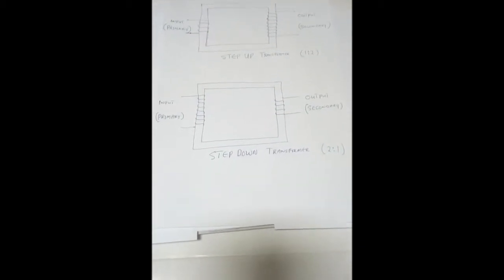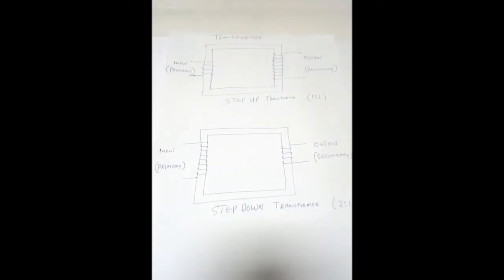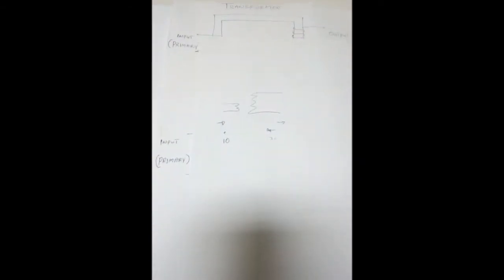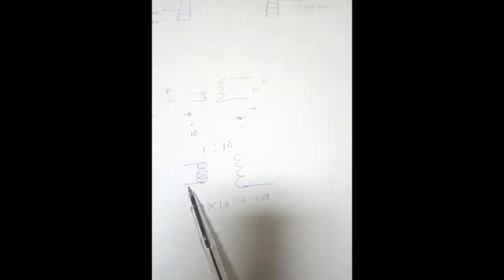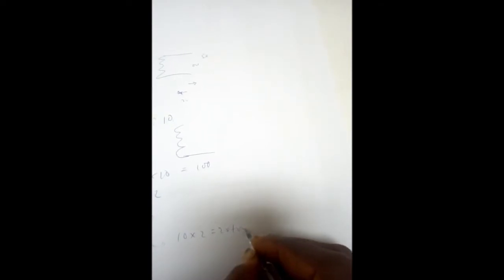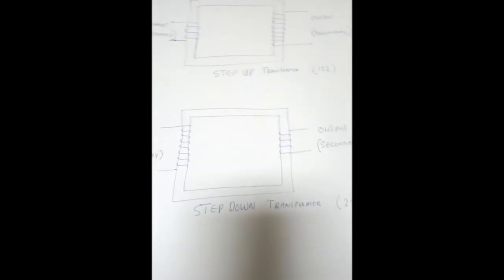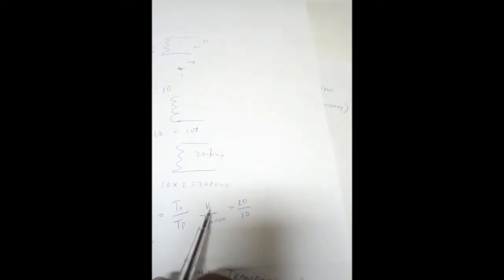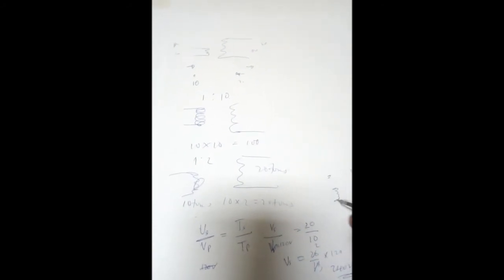Understanding AC Transformers pt. 1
Intro to what a transformer is and how it operates.